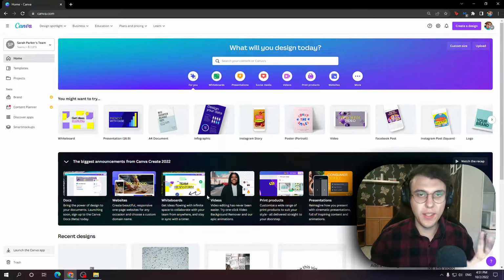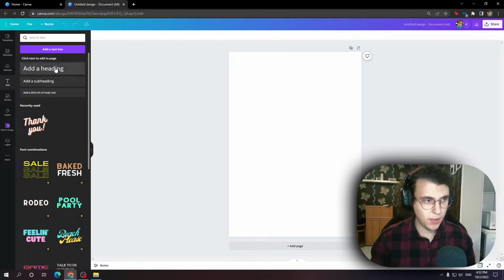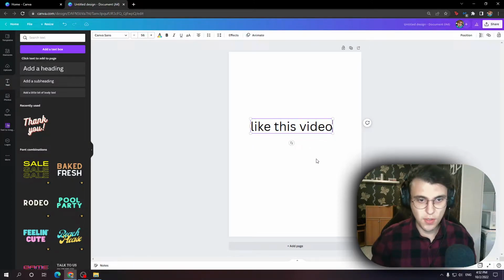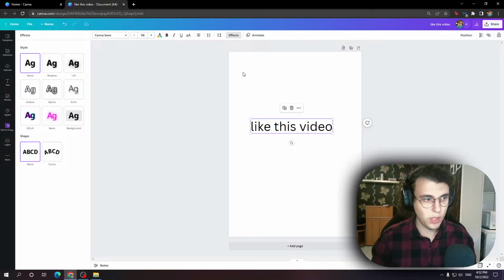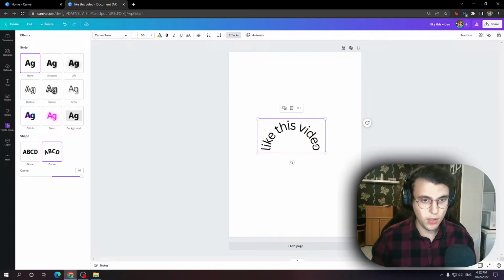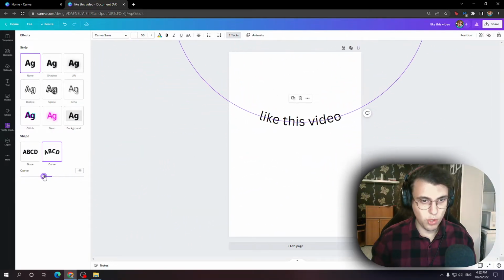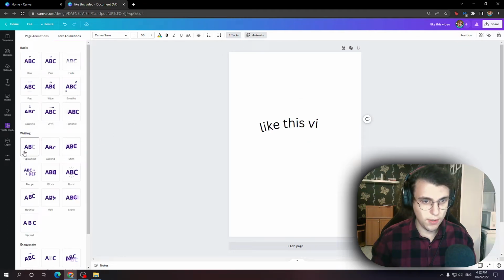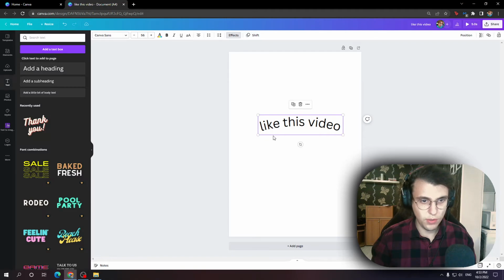How To Bend Text In Canva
In this tutorial I show you how to curve text in Canva. Curve your text document without any issues by applying this effect in 2022.